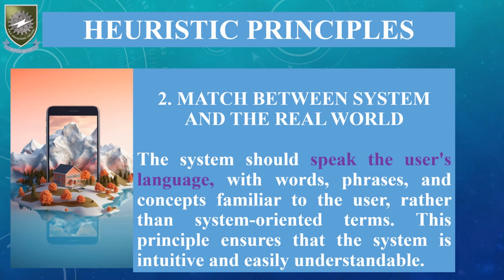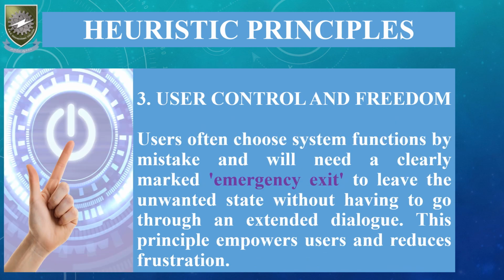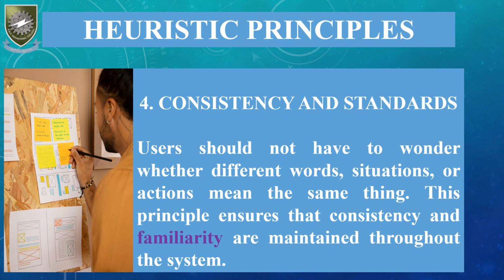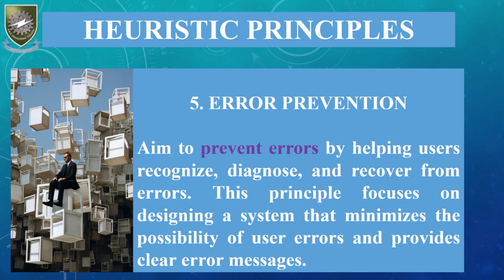Heuristic Principles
Usability Design of Software Applications
10 Heuristic Principles
Usability
Usability Design
Software Applications
User Centred Design
Software Engineering